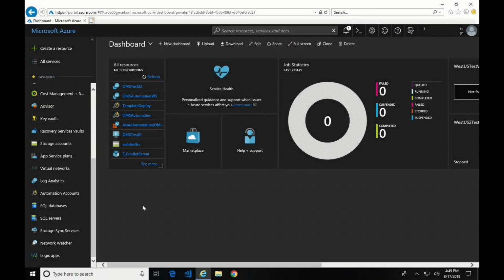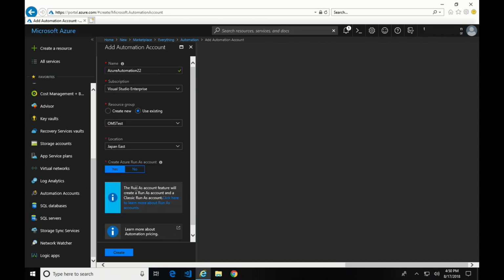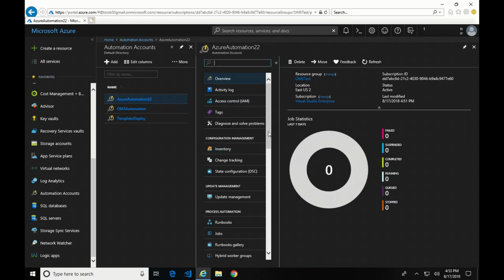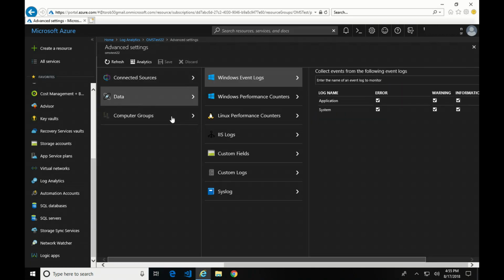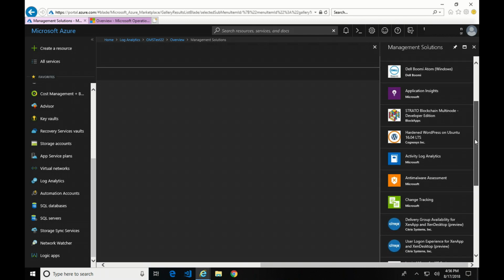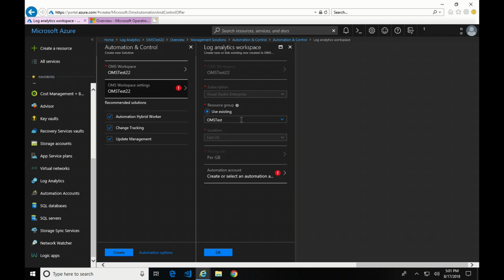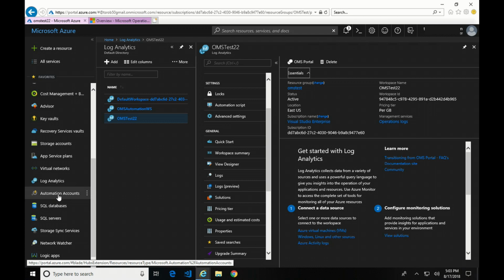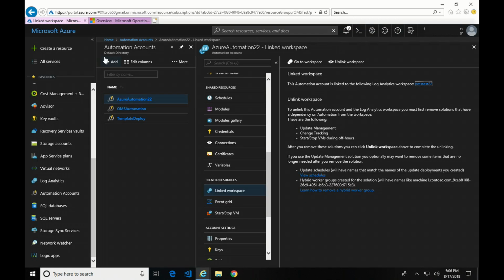Azure Automation Setup and Linking to Log Analytics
** Update 11/2018 Linking Automation and Log Analytics accounts can be done by simply adding the Automation and Control Solution, no need to go to the old portal.

In this video I give a step-by-step demonstration on setting up an Azure Automation account and linking that account to an existing Log Analytics workspace.  The Azure Automation account allows for the creation and scheduling of Runbooks written in PowerShell, PowerShell Workflow or Python.  Linking the Azure Automation account allows you to review and alert on the logs generated by Azure Automation.